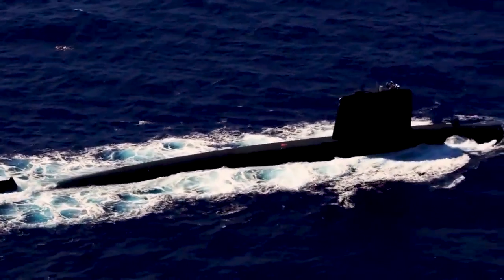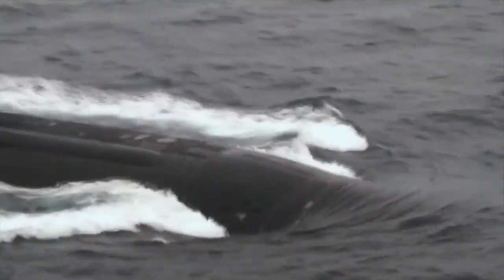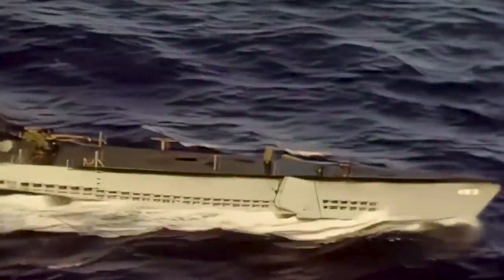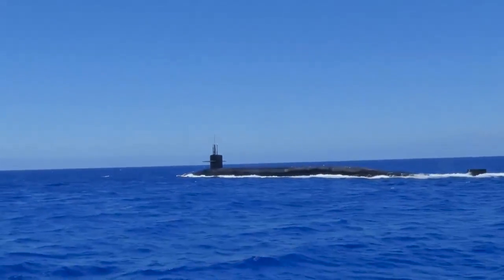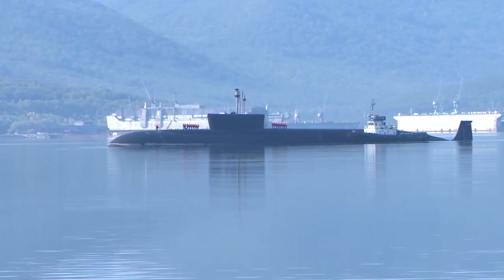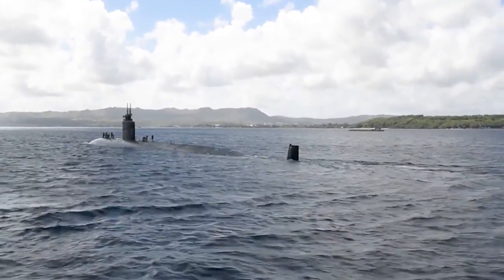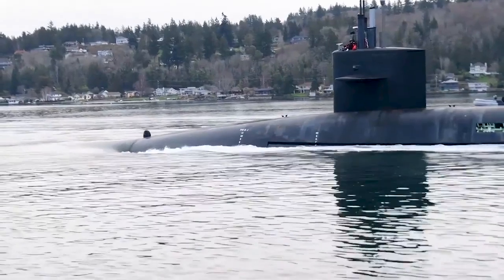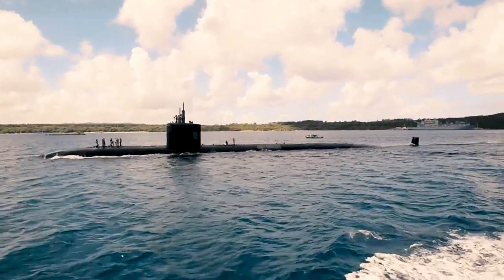Mystery Revealed: Why Submarines Are Black & Cruise Ships Are White!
Ever wondered why submarines are always painted black while cruise ships gleam in white? In this video, we dive deep into the fascinating world of naval engineering and design to uncover the secrets behind these color choices. From stealth and camouflage to visibility and temperature control, there's more to it than meets the eye!